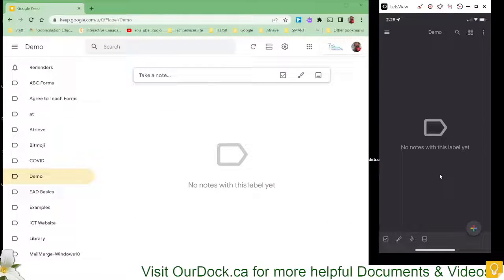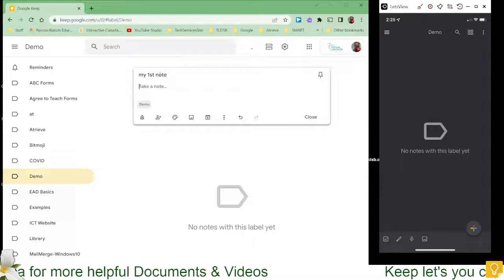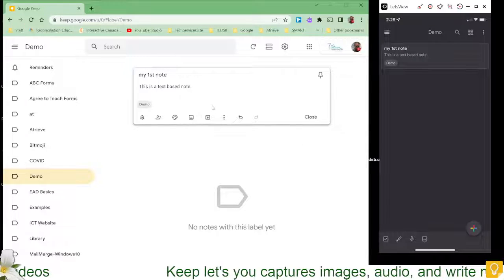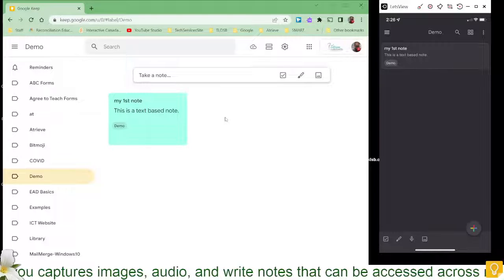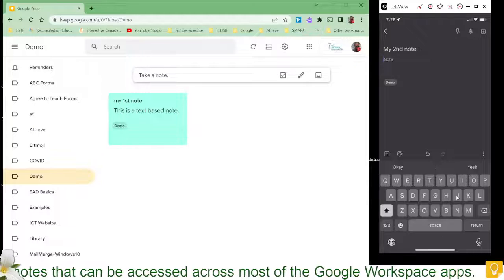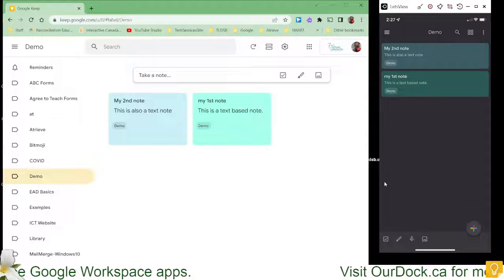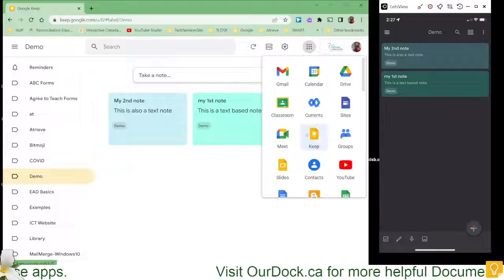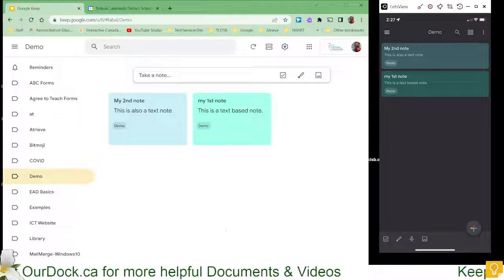Keep - Text Notes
Typing  notes into keep on your phone or on the browser.